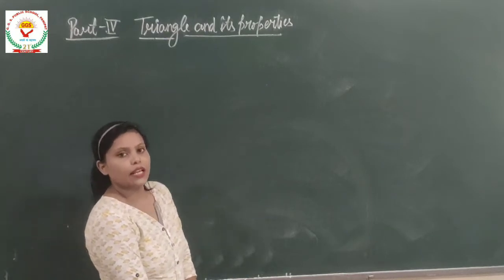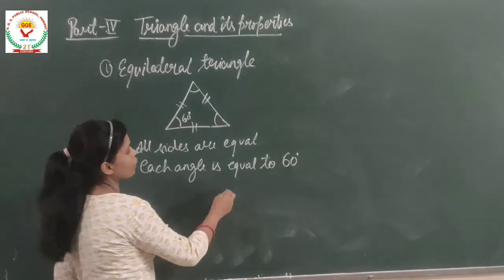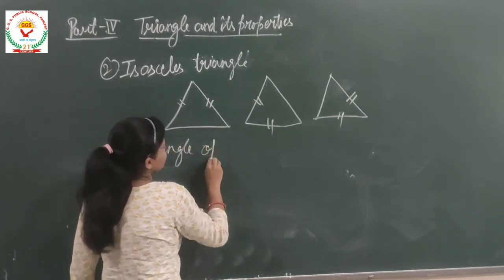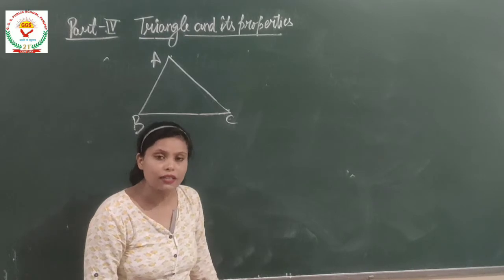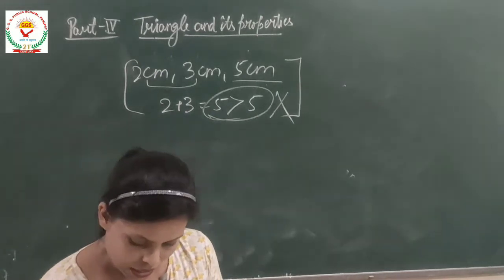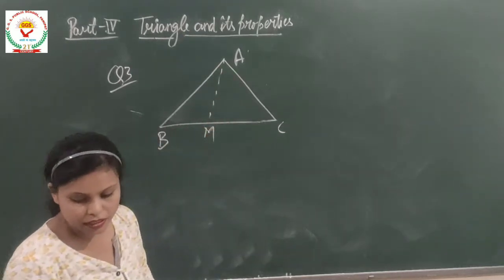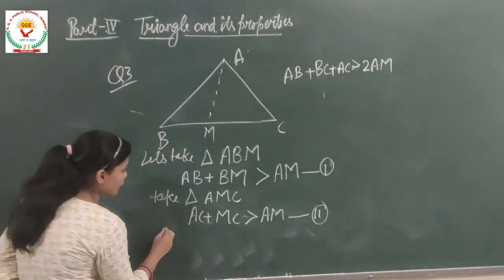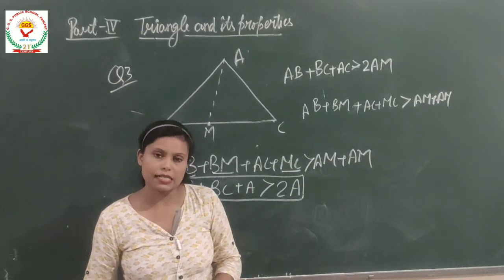Triangle and it's properties Part 4 (Math) VII